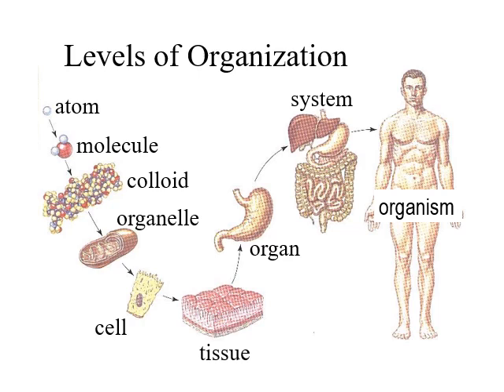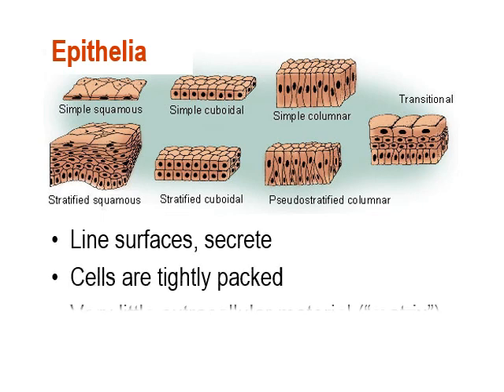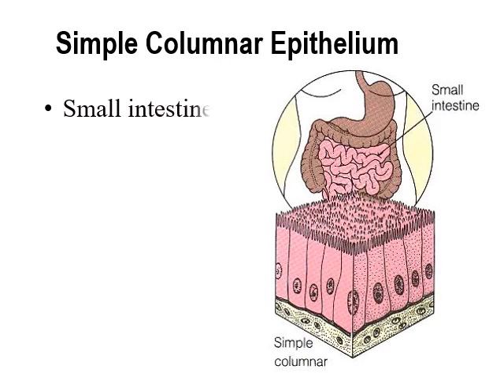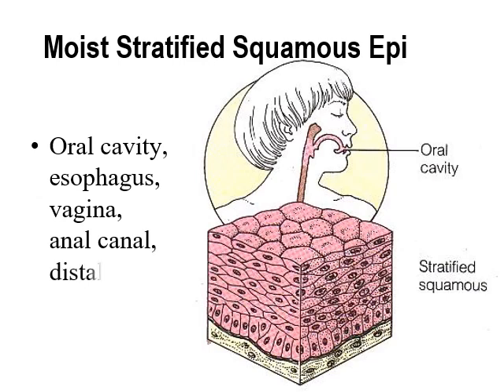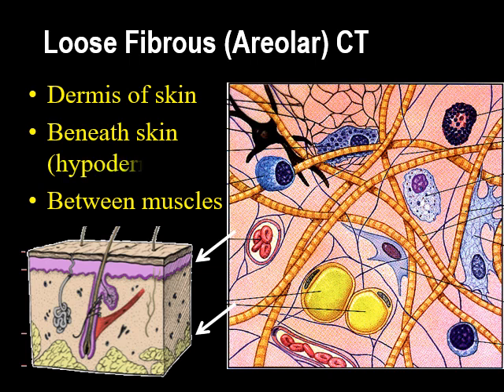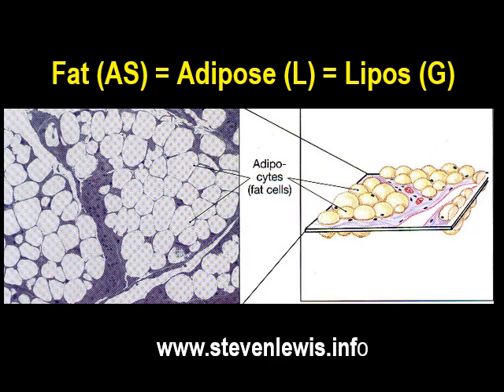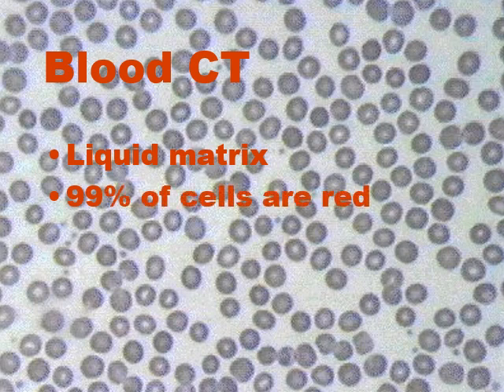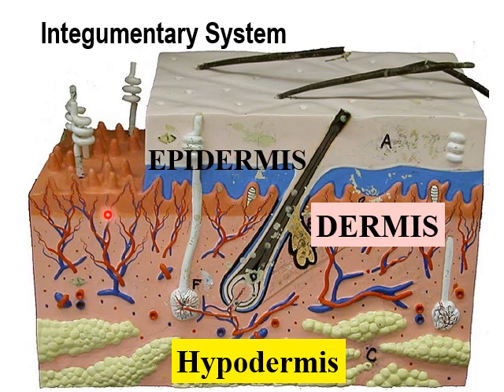Histology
A brief survey of histology relevant to the human body.